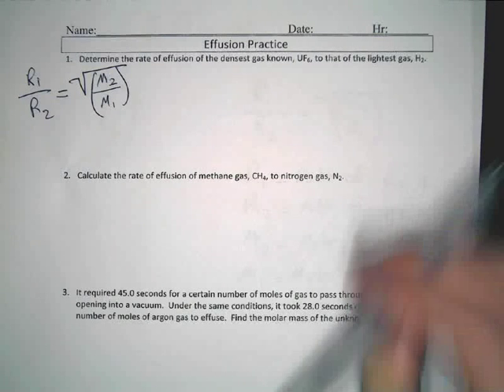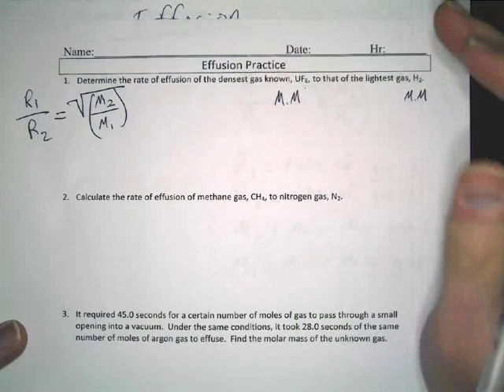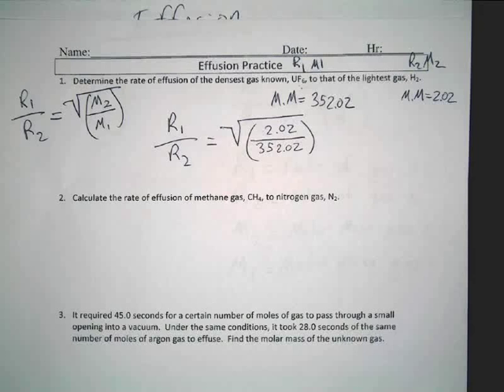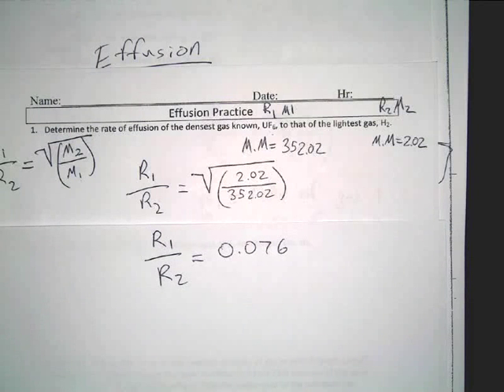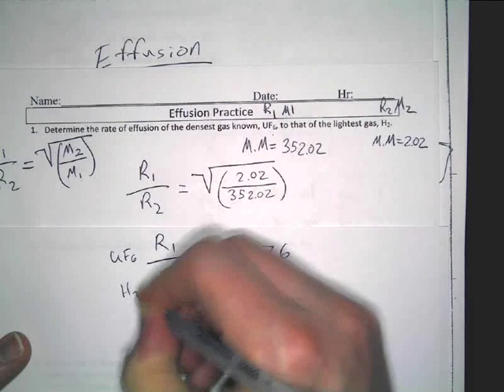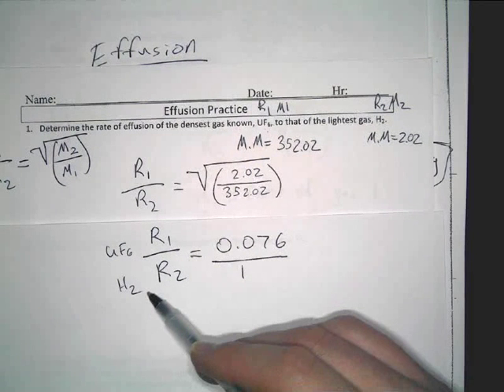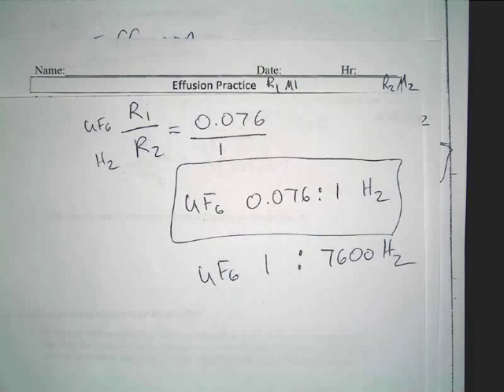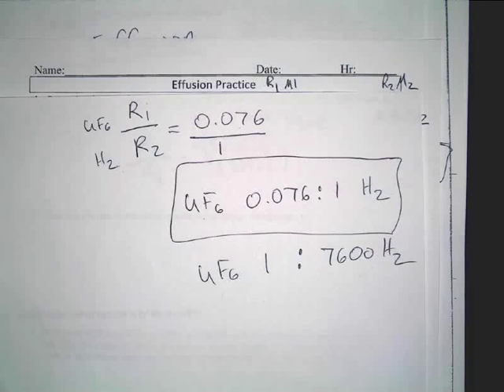Calculating the rate of effusion for a gas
A simple tutorial showing how to calculate the rate of effusion of a gas.